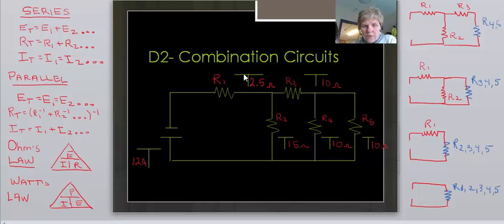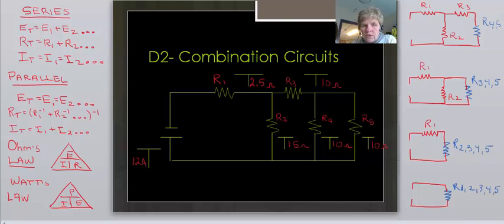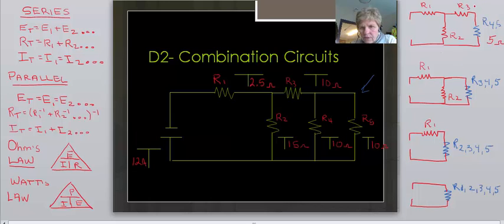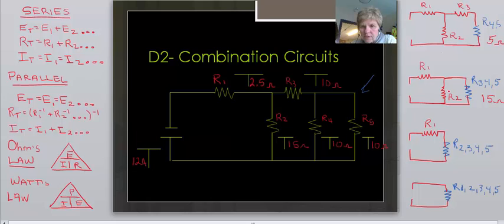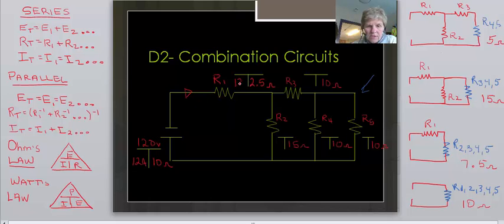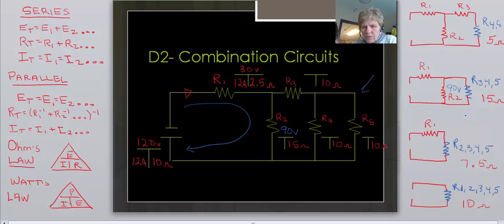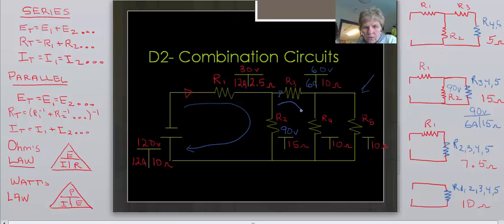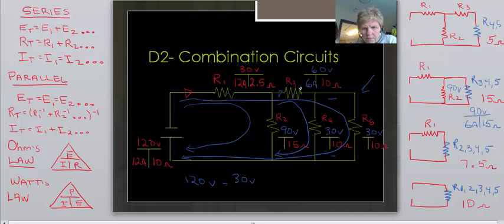Combo Circuits # 3 by Dee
In this combination circuit, I show you the steps to follow to reduce the resistance down the R total. Then we build the circuit back up as we find volts and amps throughout the circuit.